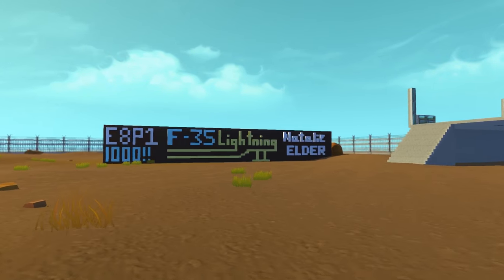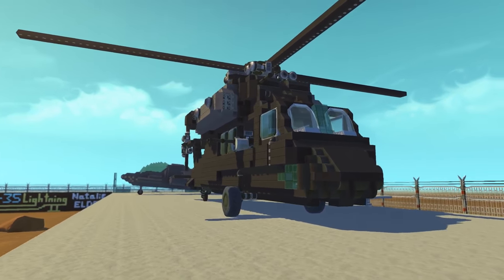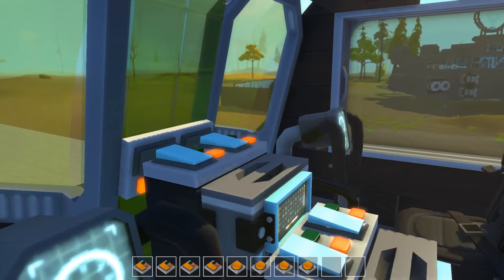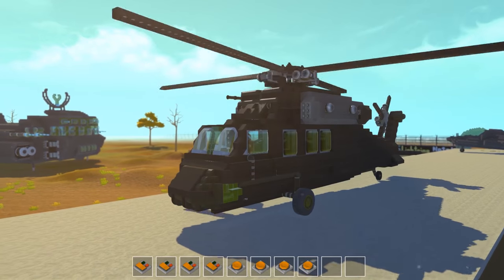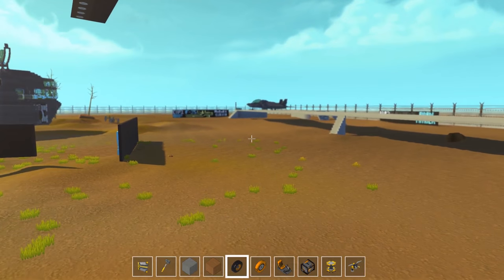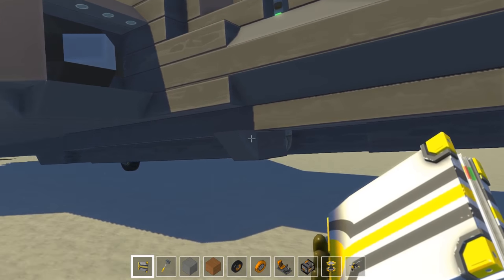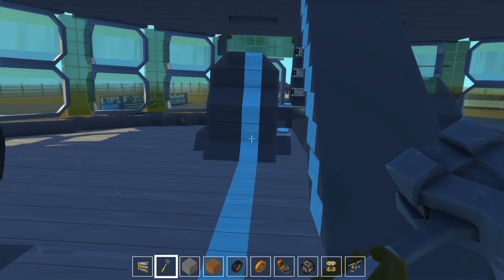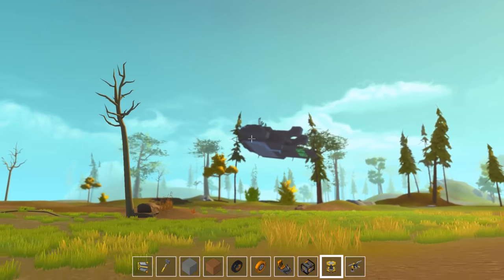Scrap Mechanic Gameplay-EP 66- Blackhawk & F-35 (Viewer Creation)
Download is hosted on his channel!!!

Welcome to Camodo Gaming's Let's Play Scrap Mechanic Gameplay EP 66 Blackhawk & F-35 (Viewer Creation). This creation was made by Moonbo. Hes created a f-35, Blackhawk Helicopter, and a giant alien ship!